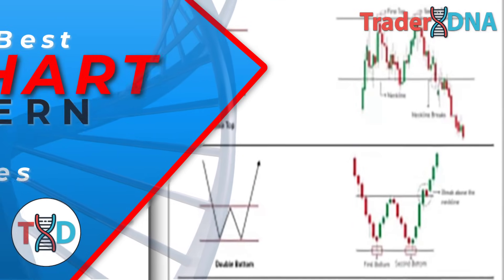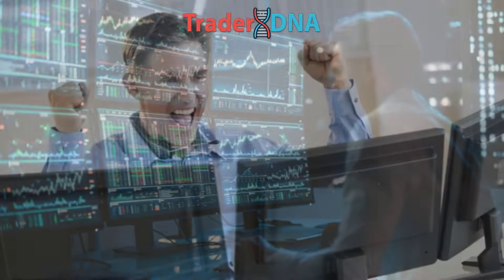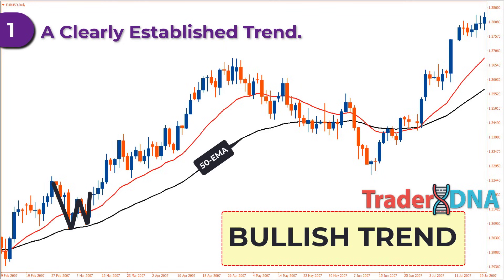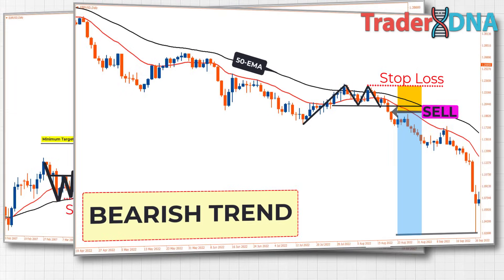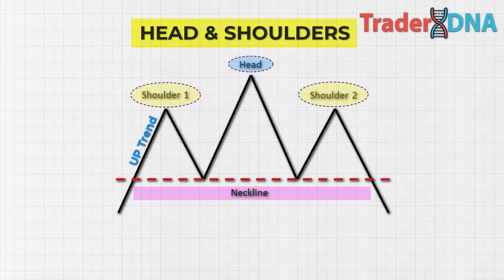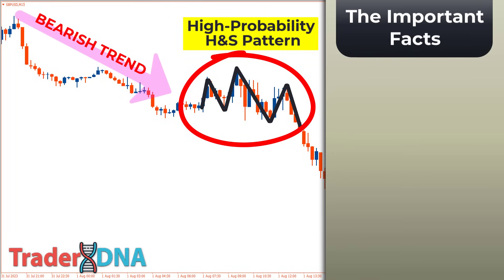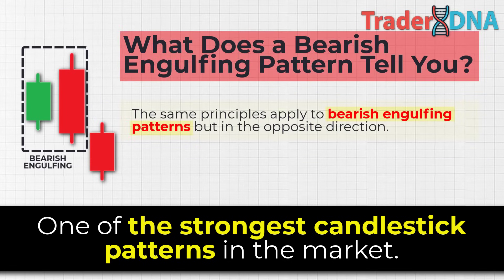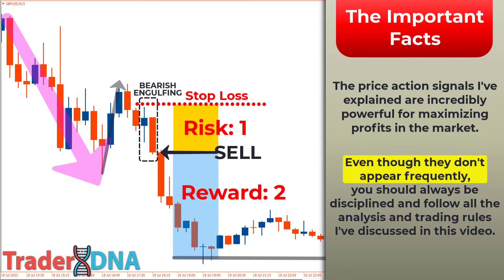🔴 The MAGIC of "EMA + CHART PATTERNS" (Ultimate PRICE ACTION Trading Course - PRO INSTANTLY)